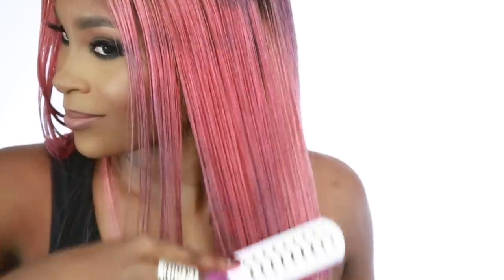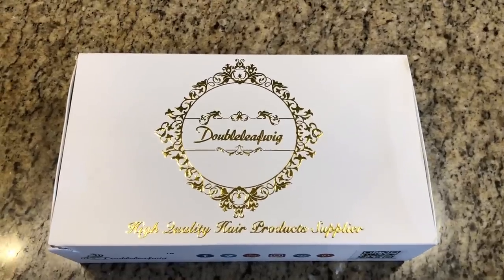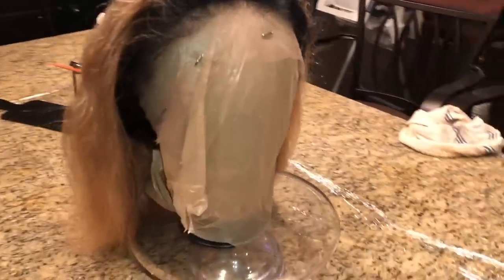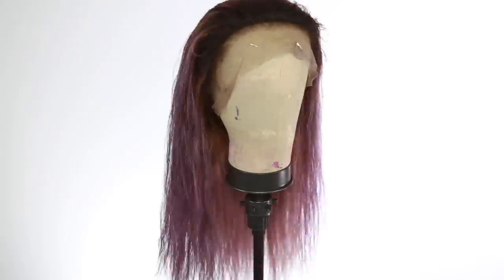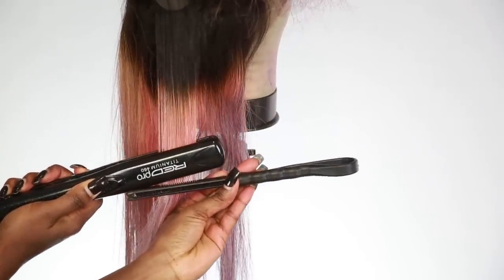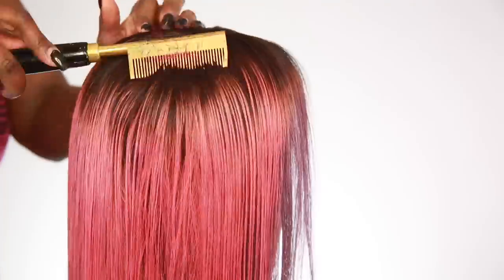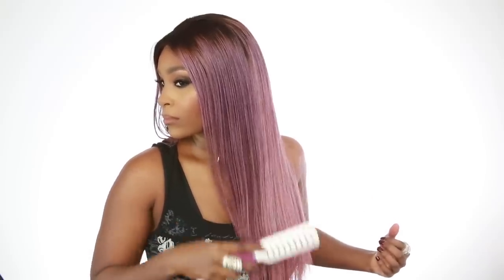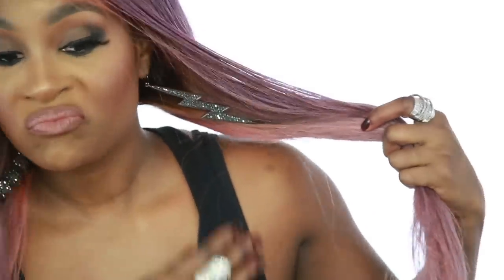Wow! Color changing hair dye! Ft Doubleleafwig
*Black Friday Crazy Promotions Nov.15-23* --Doubleleafwig
1:Only pay one,you will receive 2 as the pictures.

$99 Receive 2 different wigs (SKU): DB01
$169 Receive 2 different wigs (SKU): DB02
$199 Receive 2 different wigs (SKU): DB03

2:All full lace and 360 wigs will enjoy the code B20,to save $20

Special wigs and promotions for shopping in Doubleleafwig so you don't miss any videos!